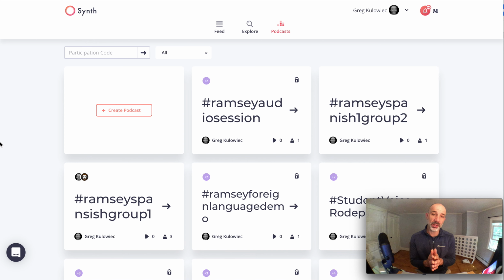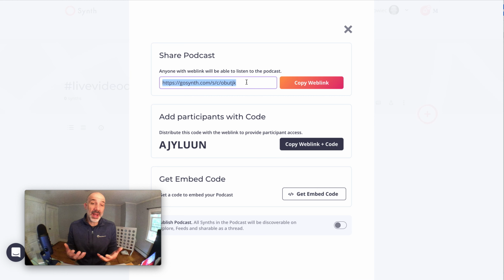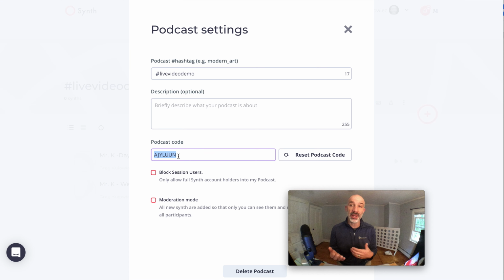Audio Discussion Forums & Class Podcasts with Synth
Synth is an awesome web tool that educators can integrate into their remote or online learning environment.  This short video walks through the process of creating a class podcast that students can use to review and consume audio from their teacher.  The second approach outlined is how educators can create an audio discussion forum with Synth.  This process allows for an outlet to capture student understanding that moves beyond text based discussion environments.
Good luck podcasting!